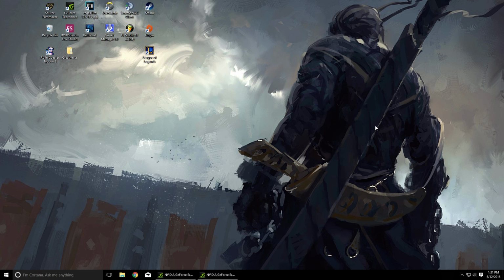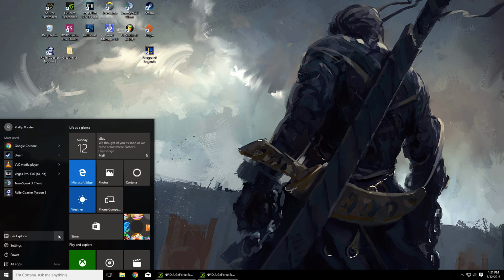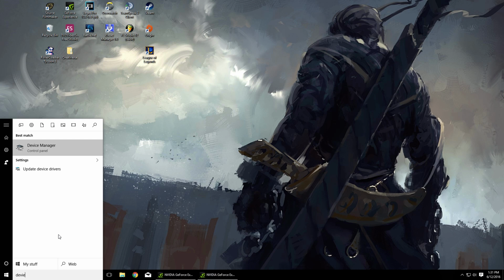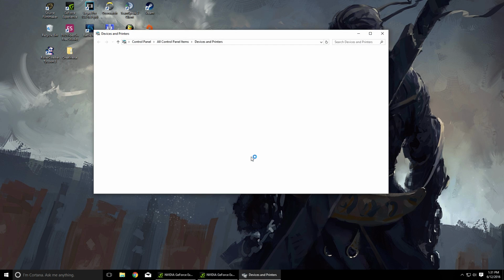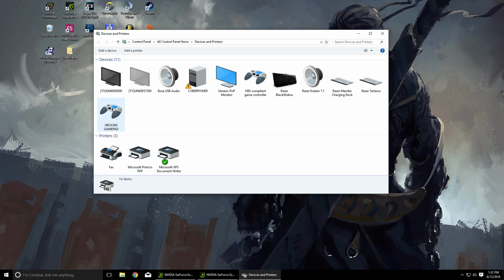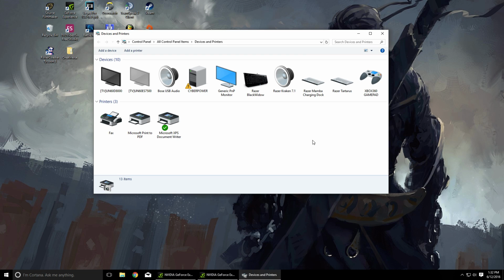Controller Not Working in Dark Souls 3 (PC) (In my case Razer...)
Hope this helps people because I have no idea what this means or why it happens!!?!!? This might be a very specific problem to my setup, but in any case I really hope this helps out because this was quite the puzzle to find the fix.